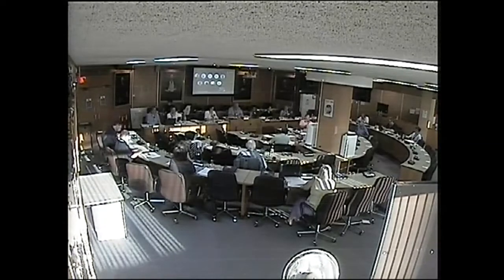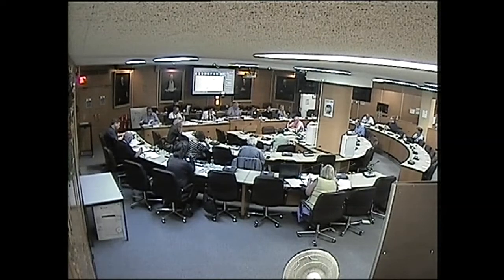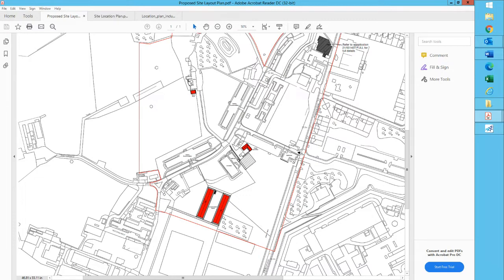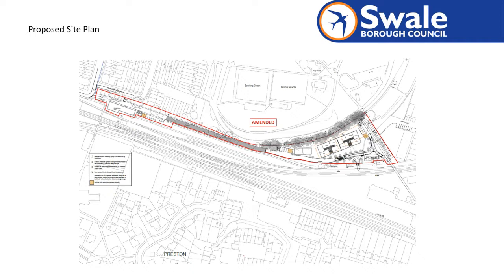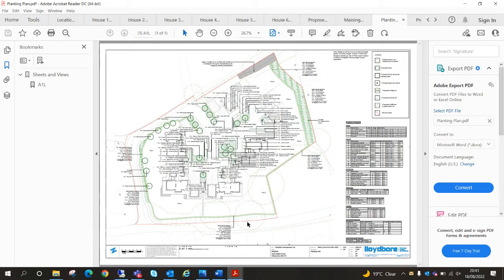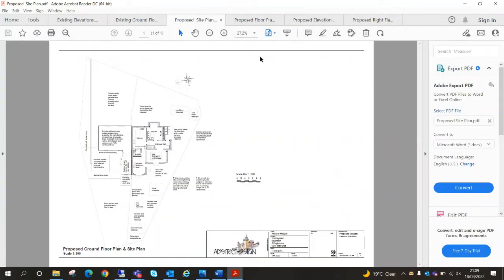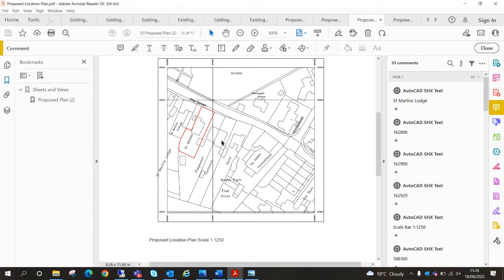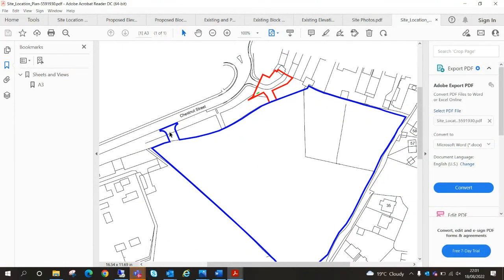Planning Committee 18 08 2022